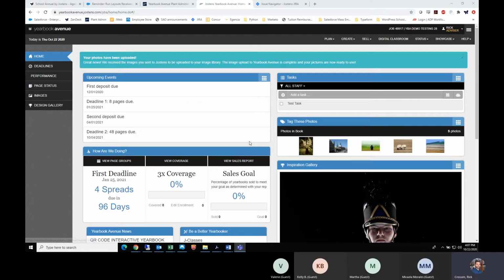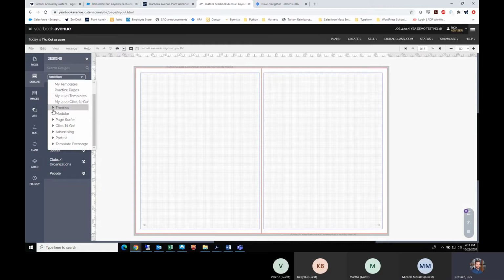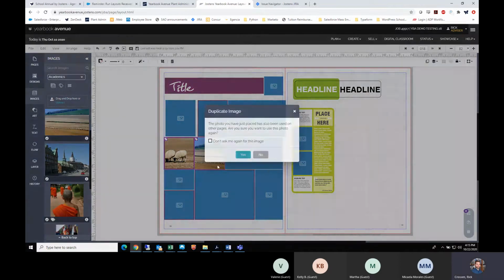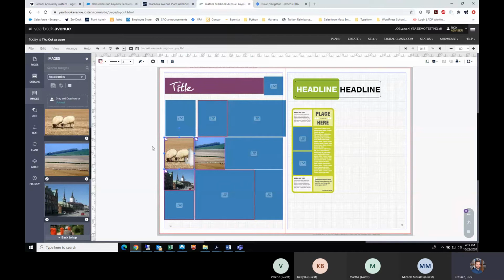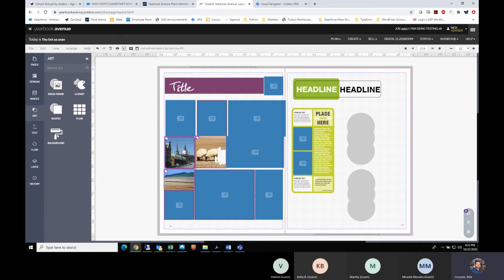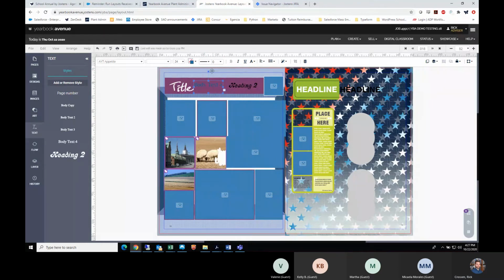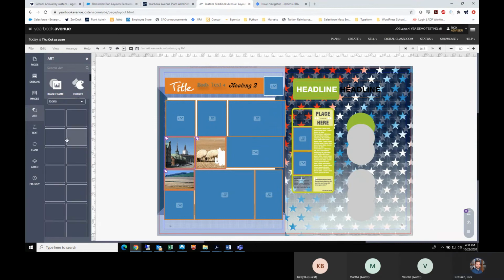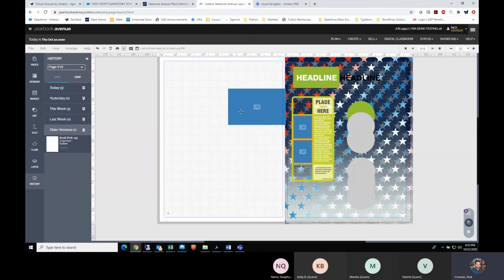Building Activity Pages